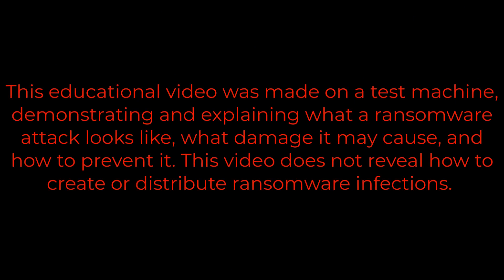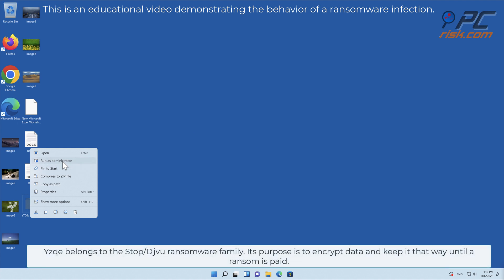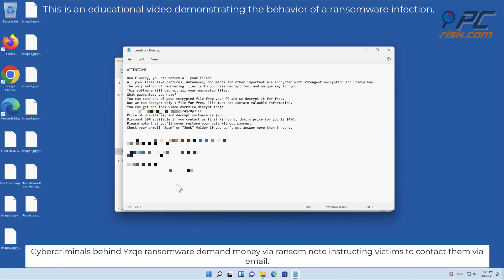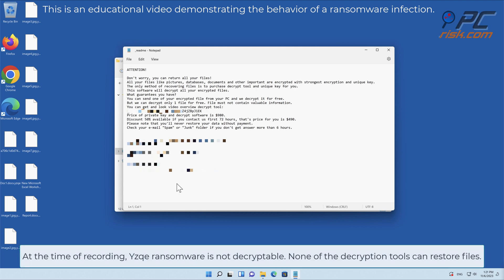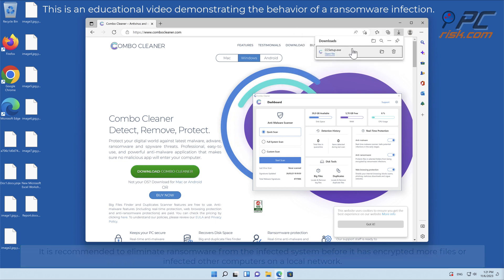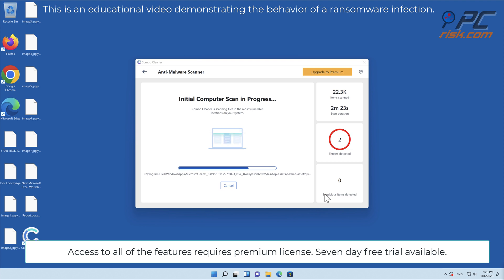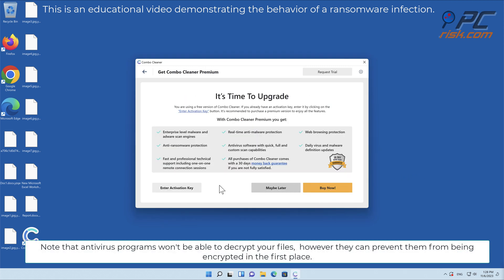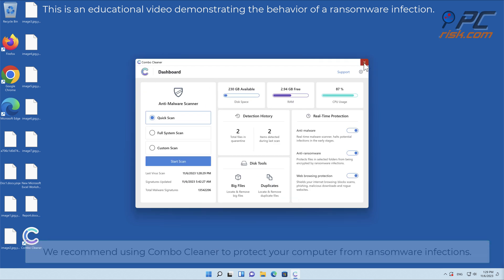Yzqe ransomware (.yzqe virus). Removal instructions.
Video showing what to do in a case of Yzqe ransomware.